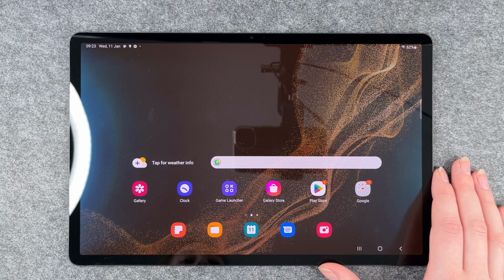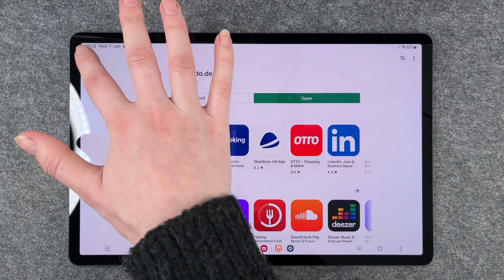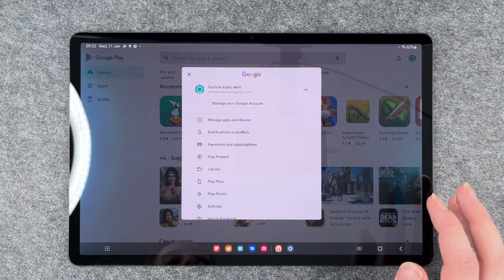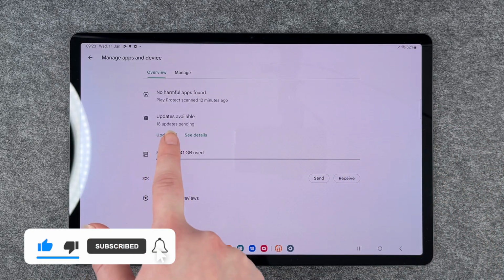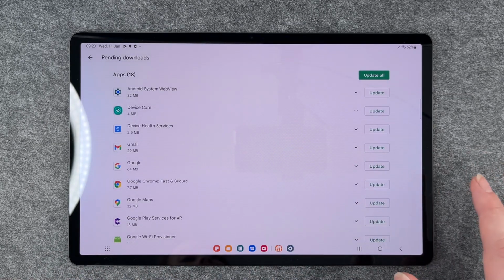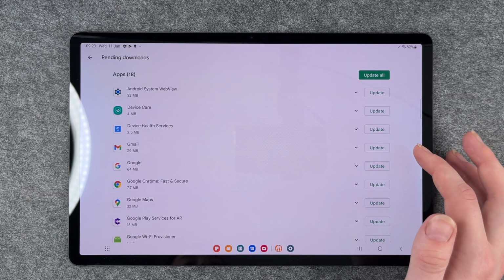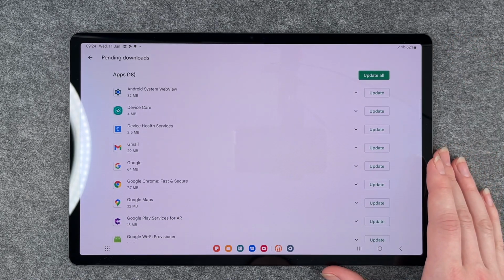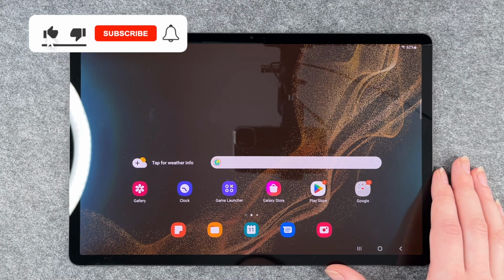Samsung Galaxy Tab S8+, S8, S8 Ultra- How to update the apps • 📱 • 👨🏼‍💻 • 🔄 • Tutorial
You want to know how to update the apps on the Samsung Galaxy Tab S8+, S8, S8 Ultraor how to search for an app update? No problem - you don't necessarily deal with that every day. However, you should still make sure that your apps are up to date from time to time for security reasons and to ensure proper functionality. You can update apps individually or run all available updates of all apps at the same time. We show you here how the whole thing works. Enjoy our video and updating your apps on the Galaxy tabfrom Hersteller.